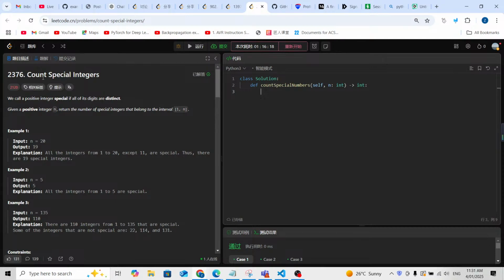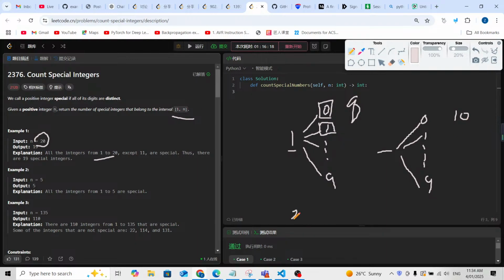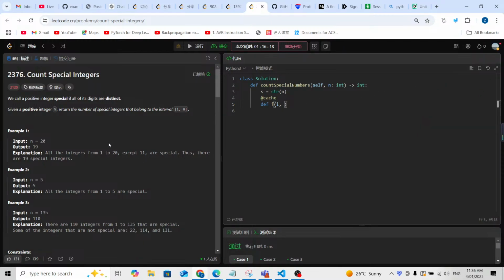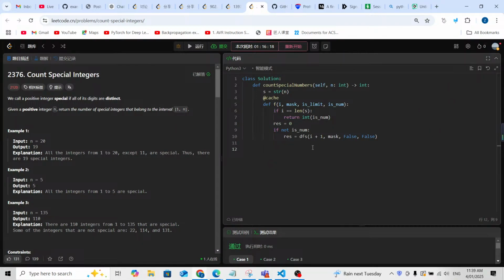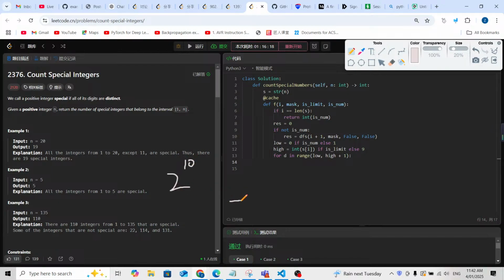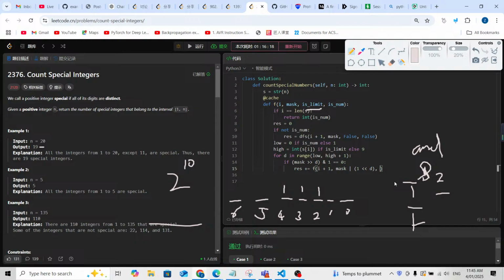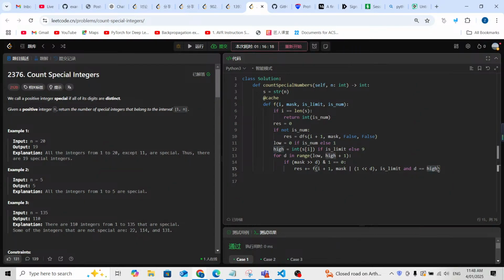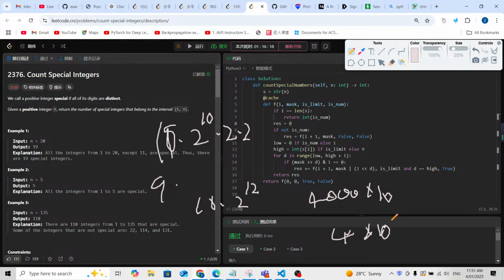Leetcode 2376. Count Special Integers (digit dp with template)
2376. Count Special Integers